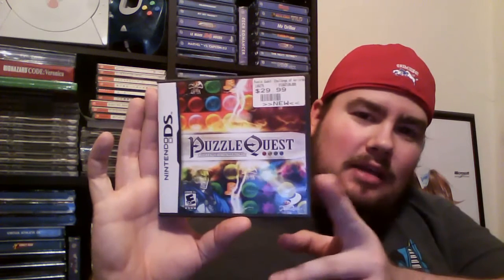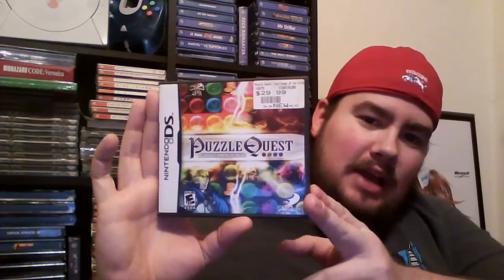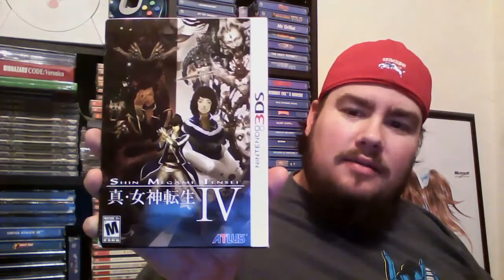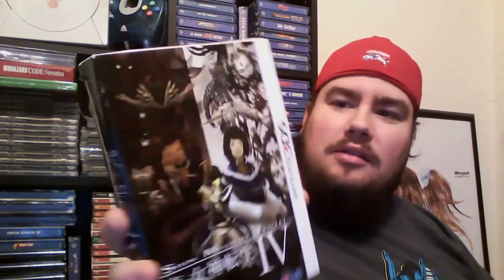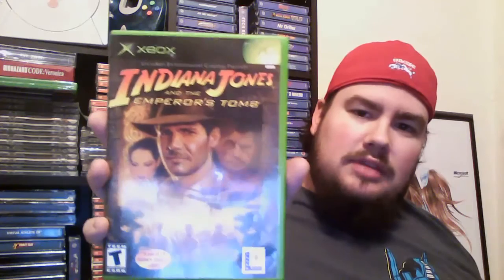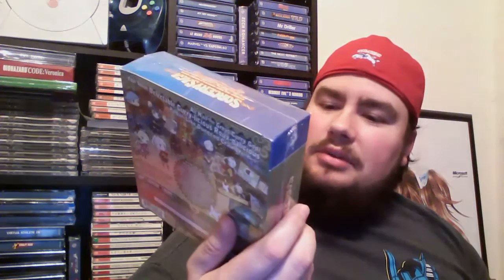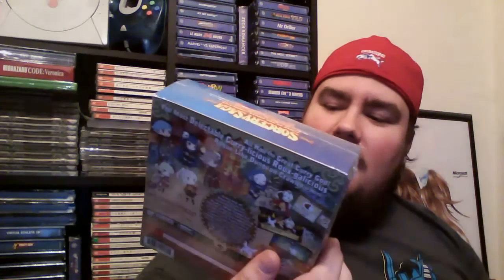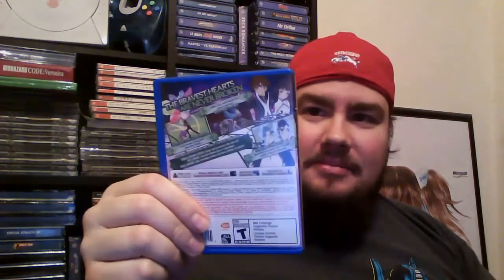April Mail Call 2016